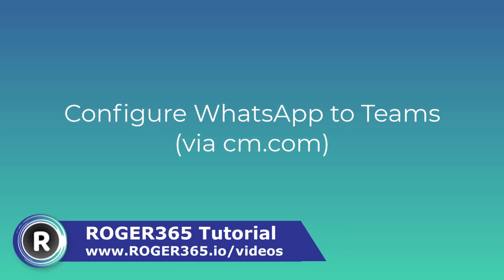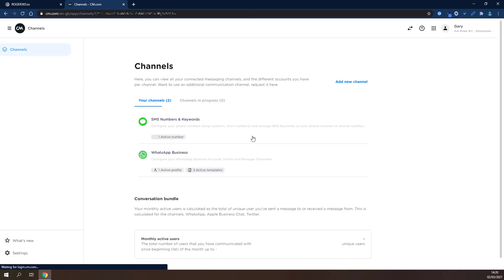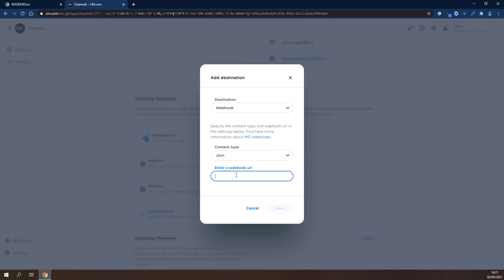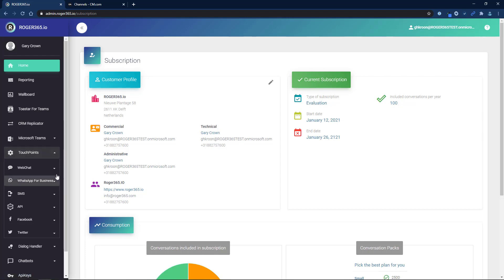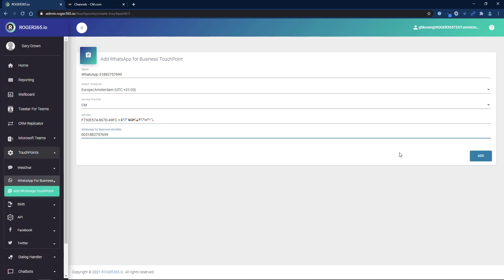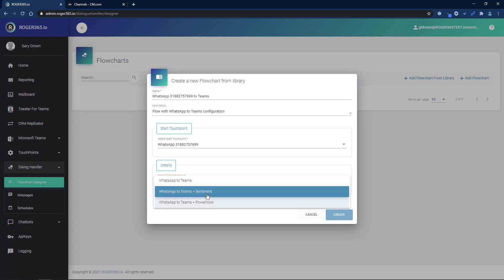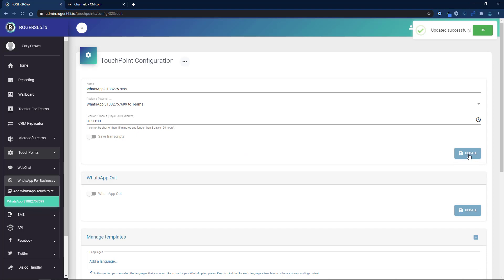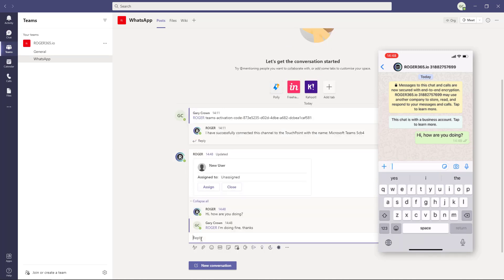Configure WhatsApp for Business to Teams (via cm.com)